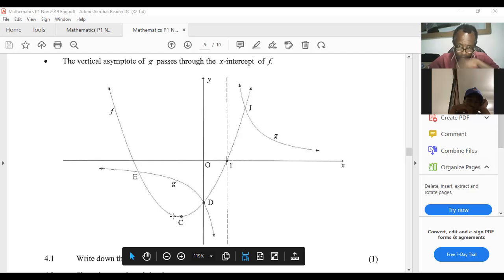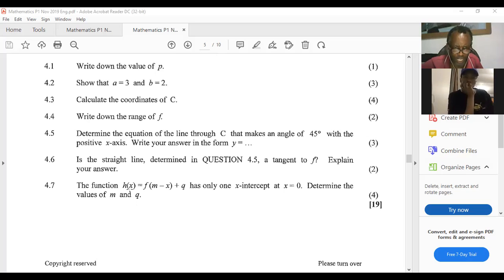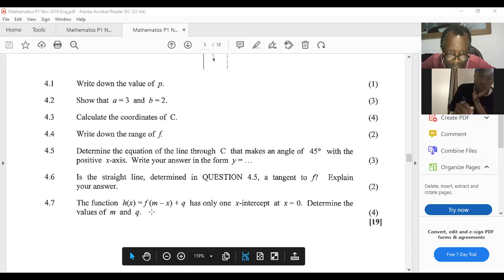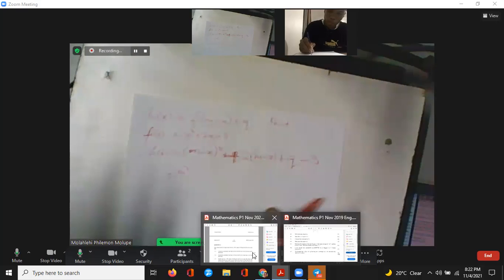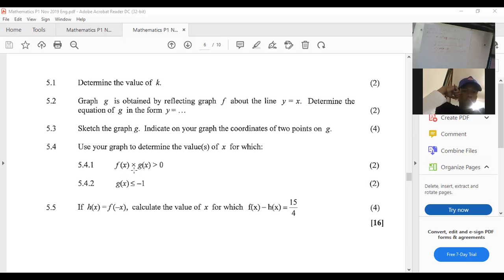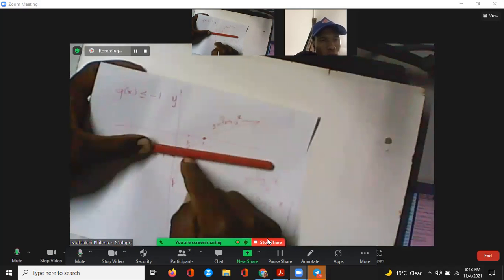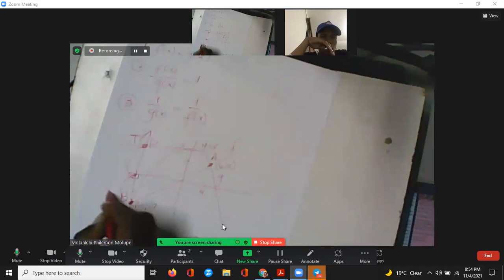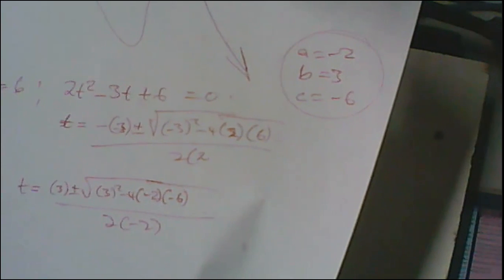Dups De Genius' Introduction of Genius Tuition Institute Genius in him for ALL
This video is the introduction of Dups De Genius to all the learners from Grade 8 to 12 around South Africa. The Fourth Industrial Revolution is here and is really changing the World. Let us be the Agents of Change for the betterment of OUR children's Tomorrows.